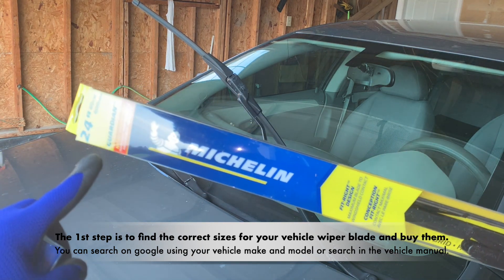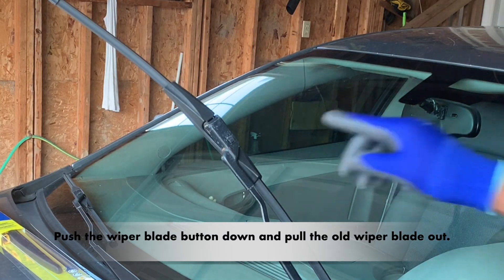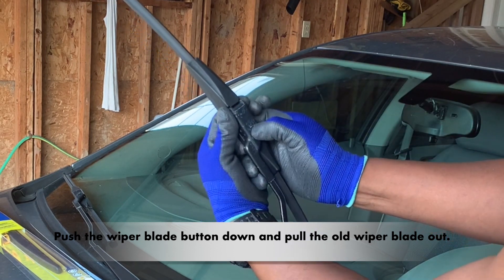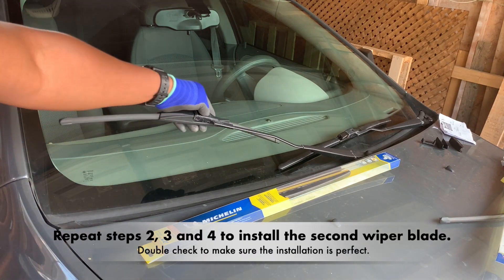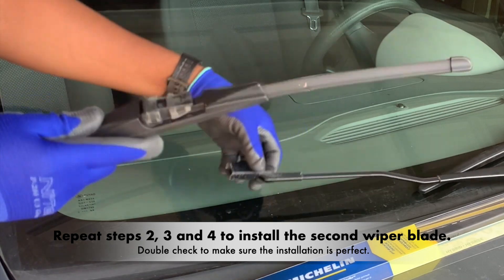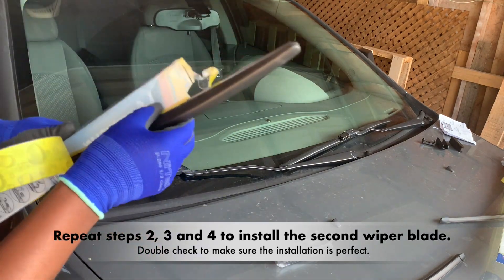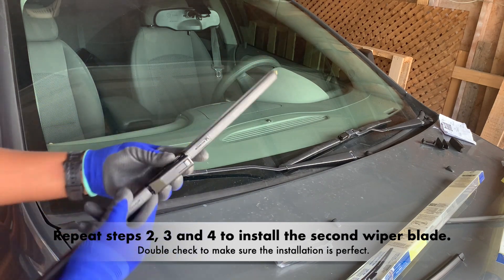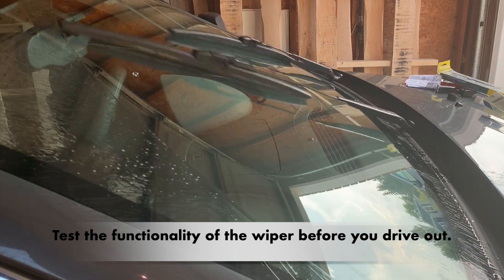Wiper Blade Replacement | 2008 - 2012 Chevrolet Malibu Wiper Blade Replacement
🚨 Most Common Tools Used:
Scan Tool
Socket Set
Flexible Drill Bit Extension
Impact Wrench
Compact Drill
Magnetic Pick Up Tool
Oil Change tool
Electric Jack
Torque Wrench
Clip Removal Tool
Nose Pliers
Adjustible Wrench
Wire Brush
Drill Bit
Impact driver bit set
Impact Driver
Razor Blade Scraper
Latex gloves
Screw Driver Set

🚨 Things used to make this video:
Tripod Stand
Camera video light
Power Adapter for video light
Phone Stand
Phone Used